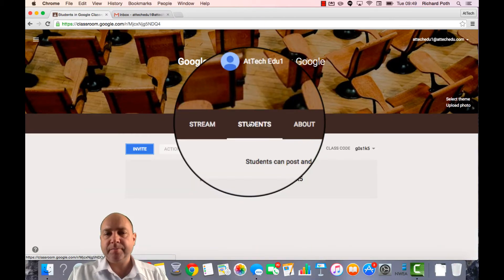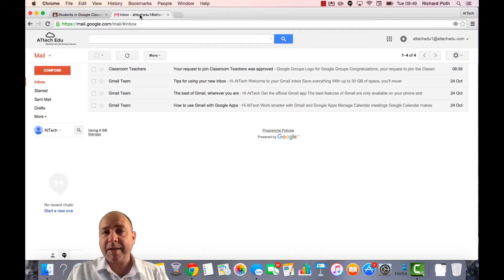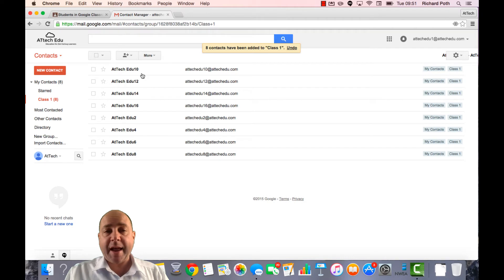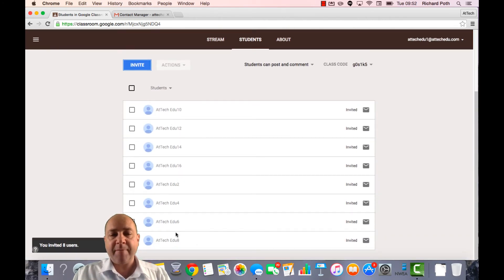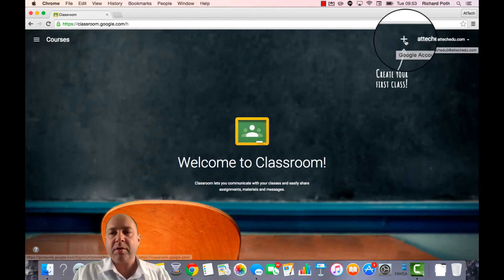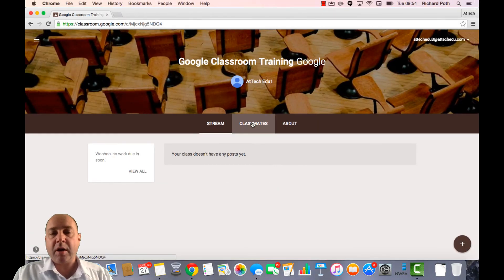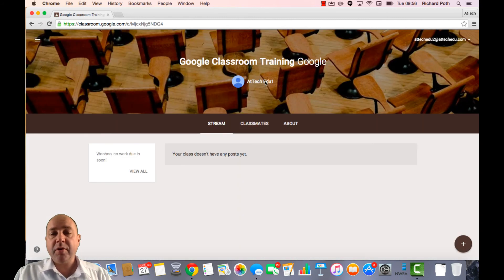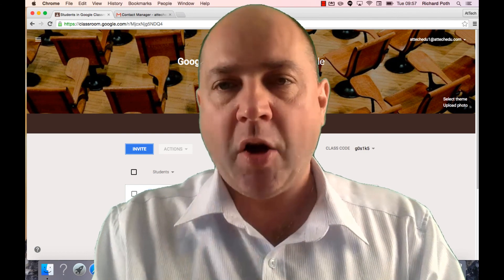The Google Drive made easy in the classroom - Google Classroom tutorials - Assign your students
Google Drive made easy in the classroom - Google Classroom tutorials - Assign your students

Google Classroom can revolution the way that you teach in the classroom.  Have you ever found that organising your own Google Drive can be a nightmare? Let alone trying to organise your own students Google Drive! Google Classroom will take care of organising your Google Drive so you can do the more important things as a teacher! Google Classroom will change the way you teach and make your life as a teacher much much easier!

AND ITS FREE TO GOOGLE APPS FOR EDUCATION DOMAINS!!!

This video will help you through the process of adding students to your classroom.

You must have a Google Apps for Education Domain to use Google Classroom.  If you do not have a Google Apps Domain then click the following link and depending on approval, I will give you access to my own Training domain for a limited period.

Please complete this form if you would like a Training account on the AtTechEdu Domain. Your application will be considered and you will hear with 7 days from your submission whether it has been approved.

Other Google Classroom Videos - These videos will become available over the week beginning November 2nd 2015